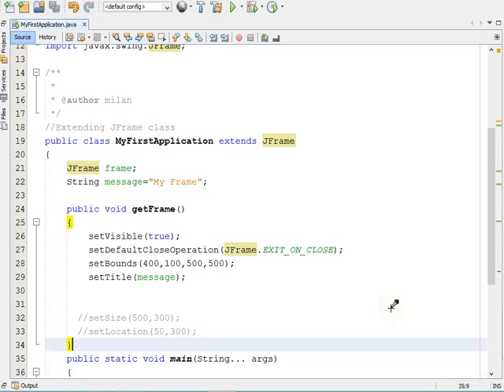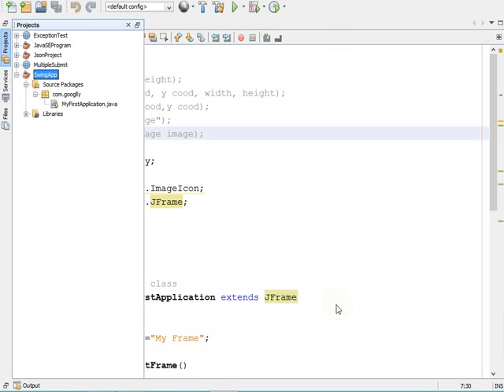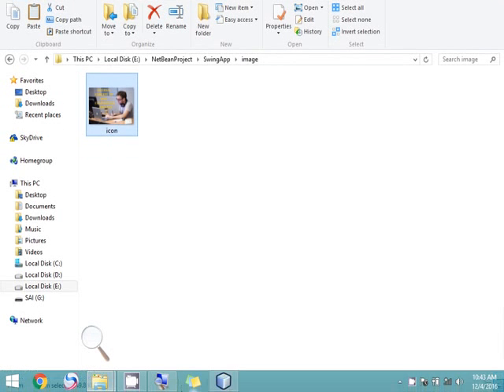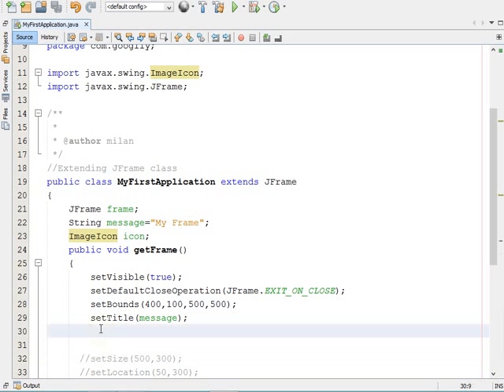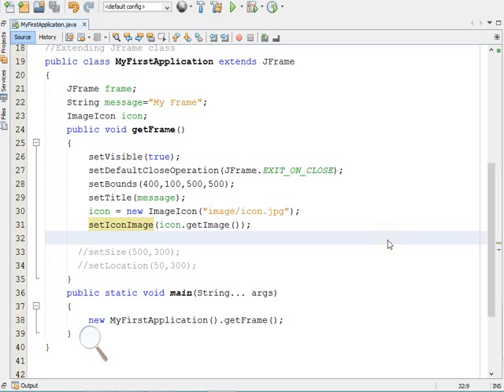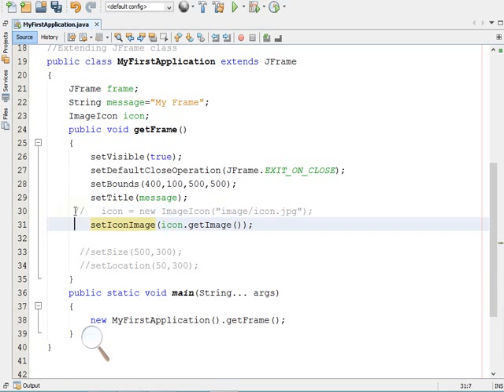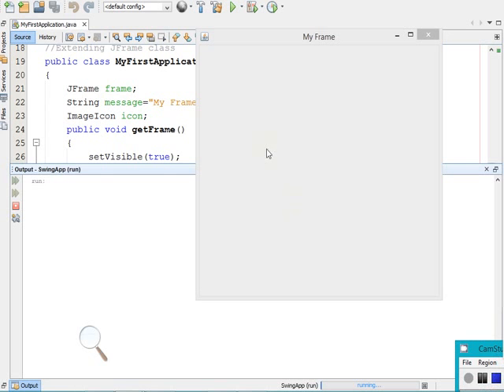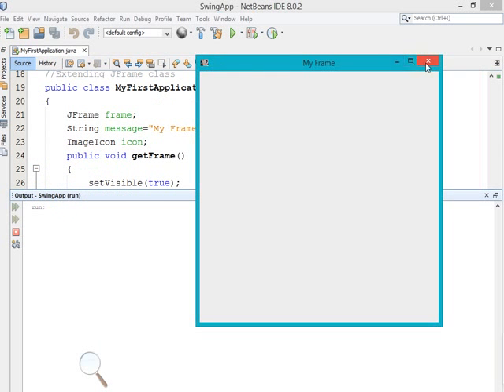GUI APP-7 How to Set Icon of Your JFrame- java swing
Hello Friends
In this session i have discussed how to set the icon of a JFrame using swing of java

Keep Learning
Keep Coding!!

Your Support is Motivation For Us So Please Support Through Below Way:

Please Click like to our Official page to get notified for future video post on this channel.